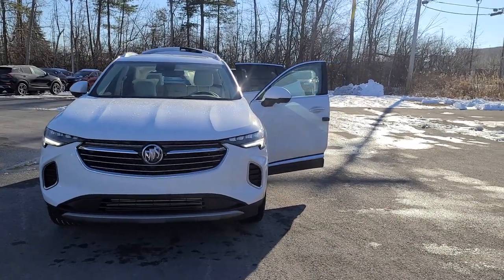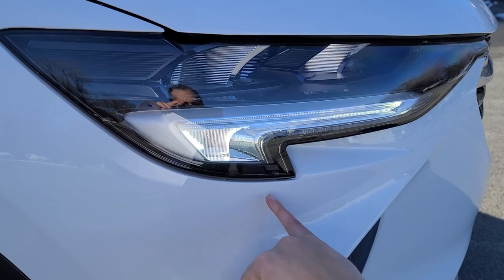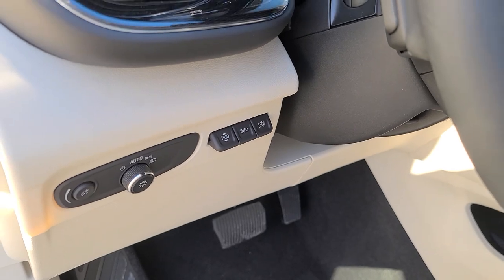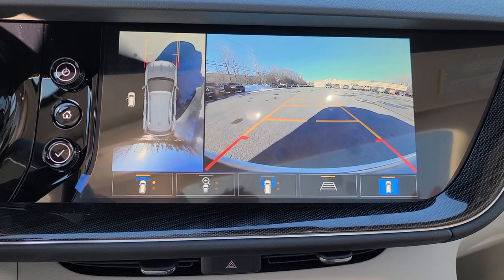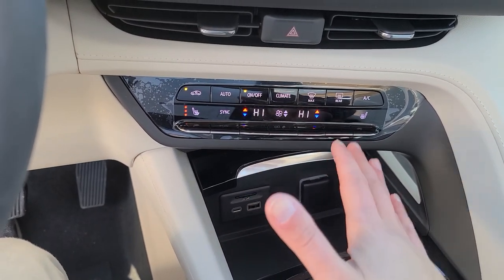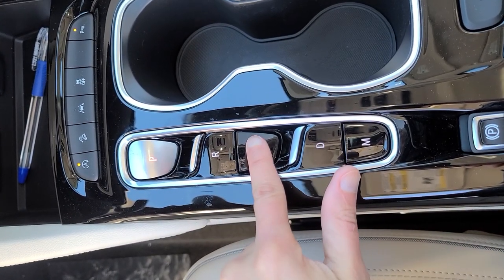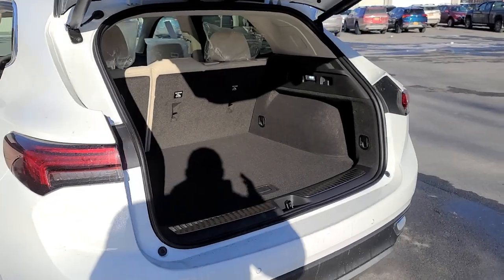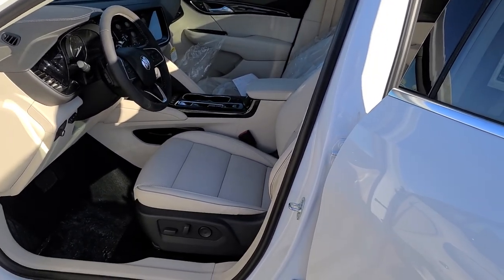STK # 25121 - First Ever 2021 Buick Envision Essence!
Hello this is the First Ever - 2021 Buick Envision Essence.

Tech Features include - 8 Inch Driver Display, 10 Inch infotainment screen, Heads up Display, Amazon Alexa with Navigation, Heated Seats, Power Liftgate w/ Led Projection Logo, 2.0 L Turbo, Wireless (Apple Carplay and Android Auto), Surround Vision Camera and more!

Safety Features include - The Buick Driver Confidence Plus package which is standard across all trims, which gives you:

Auto Emergency Braking, Front Pedestrian Braking, Forward Collision Alert, Intellibeam Headlamps, LED Tail Lamps, Lane Change Alert, Side Blind Zone Alert, Rear Cross Traffic Alert, Lane Keep assist with Lane Departure Warning.

Other Features include but not limited to are - Bluetooth, Cruise, 18 inch wheels, 52.7 Cubic Feet of Max Cargo space and more!